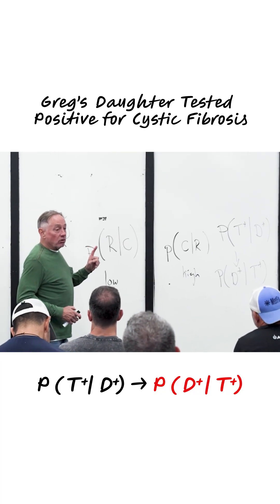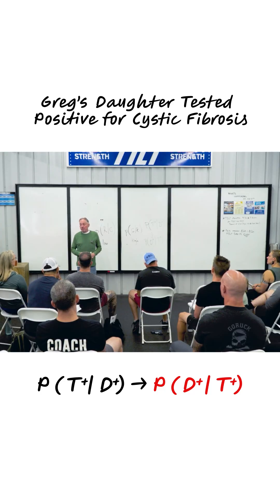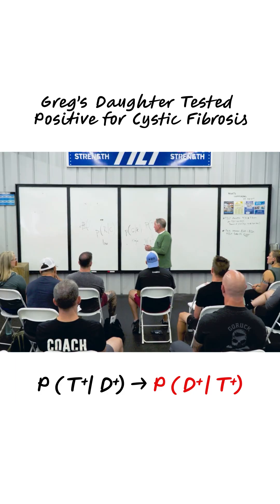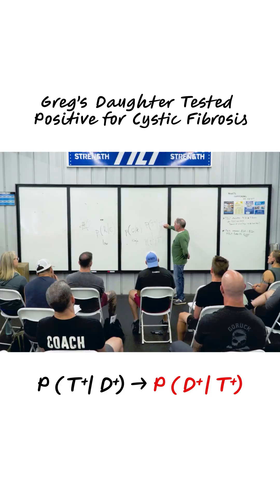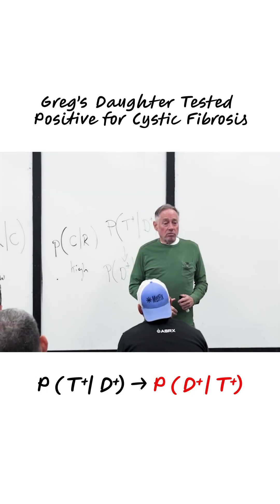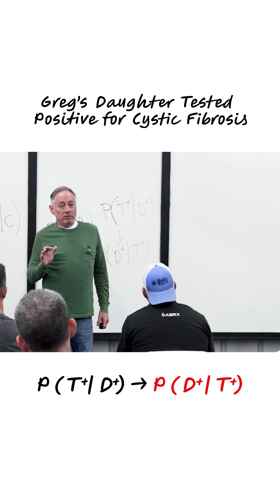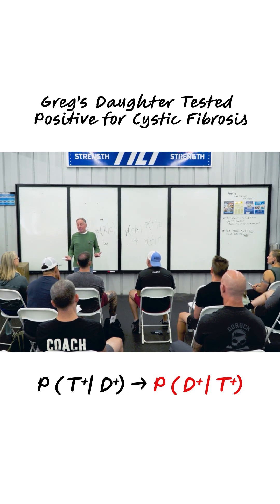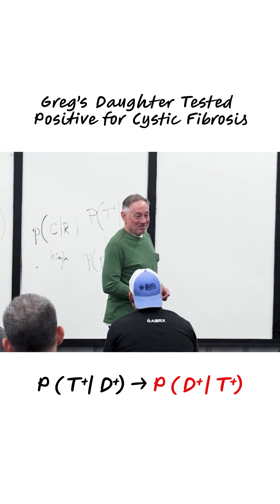When Greg's Work Hit Home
Greg's work at Broken Science hit close to home when his 1-year-old tested positive for Cystic fibrosis. Instead of panicking like any parent would rightfully do, he did the math.

An excellent example of confusion of the inverse, it turns out that "of 100 people that test positive for cystic fibrosis, 5 actually have it."

This is the power of understanding math and science in the medical context. Greg's work seeks to empower both patients and physicians to better understand conditional probability in health, and reintroduce agency in their personal health for themselves and their families.

Learn more about Greg’s work at Broken Science, and how MetFix is providing the solution to preventing and reversing chronic disease by attending the MetFix Foundations Seminar.

GEORGIA! Register Now to join us next weekend at MetFix Foundations.